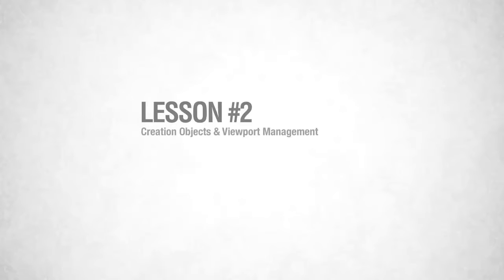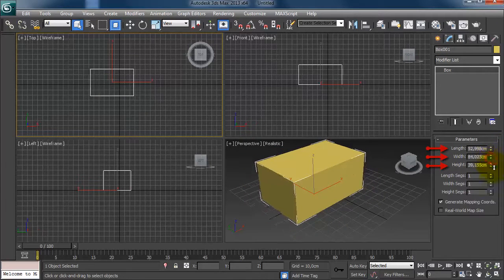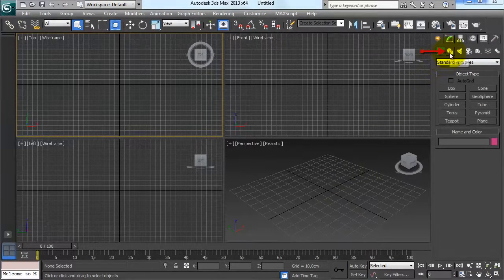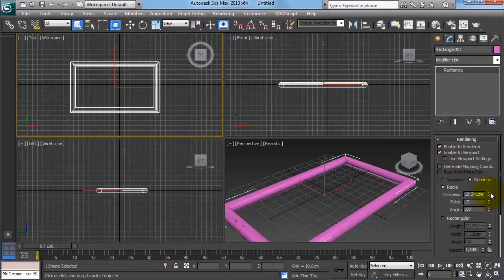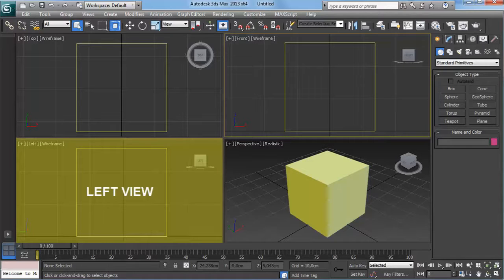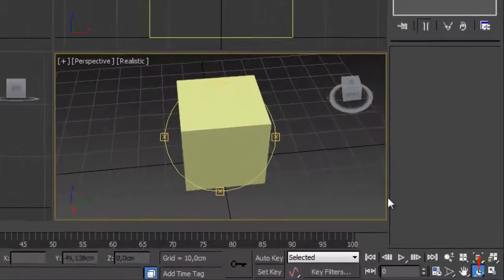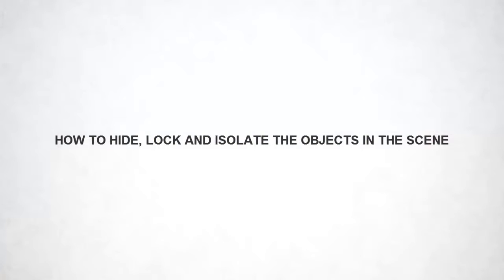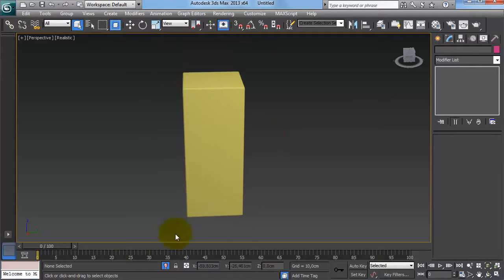Lesson 2 Standard Objects & Viewports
Topics Covered:
1 - Command Panel
2 - Standard Primitives and Shapes
3 - Introducing Viewports
4 - Hide , Lock and Isolate layers